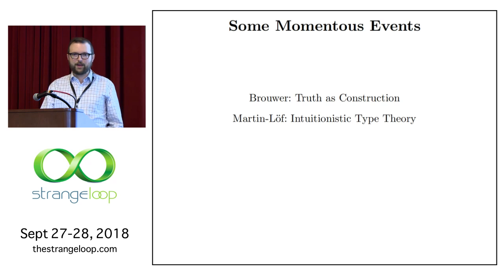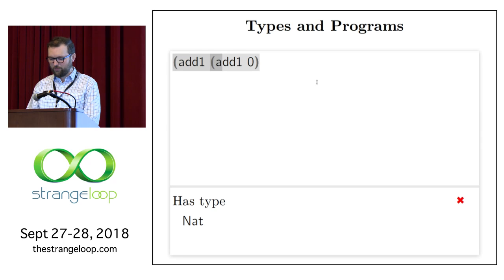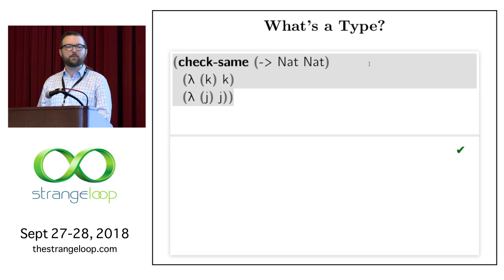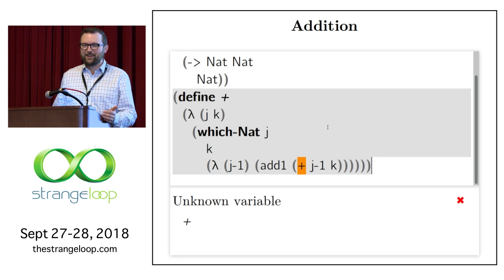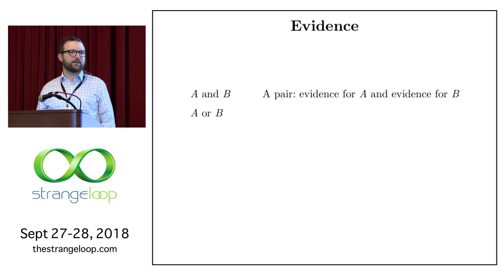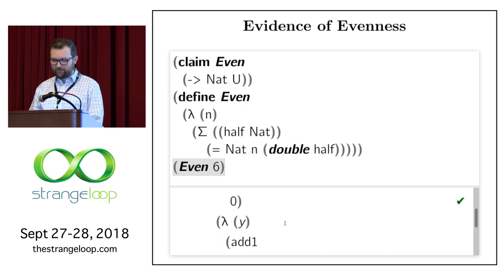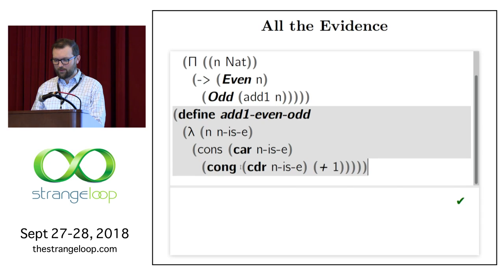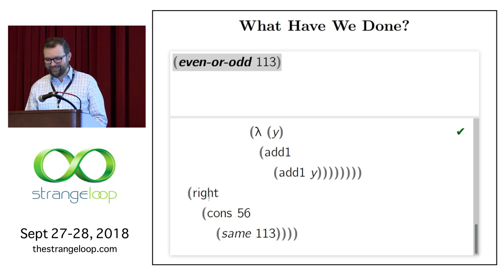"A Little Taste of Dependent Types" by David Christiansen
Dependent types let us use the same programming language for compile-time and run-time code, and are inching their way towards the mainstream from research languages like Coq, Agda and Idris. Dependent types are useful for programming, but they also unite programming and mathematical proofs, allowing us to use the tools and techniques we know from programming to do math.

The essential beauty of dependent types can sometimes be hard to find under layers of powerful automatic tools. The Little Typer is an upcoming book on dependent types in the tradition of the The Little Schemer that features a tiny dependently typed language called Pie. We will demonstrate a proof in Pie that is also a program.

Come get a taste of Pie, and see for yourself where dependent types can take us.

Speaker: David Christiansen